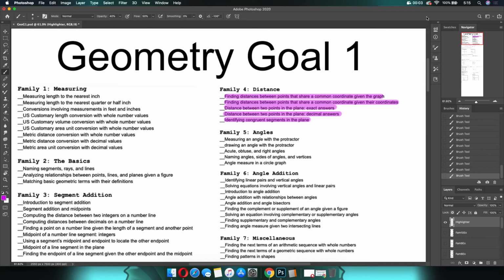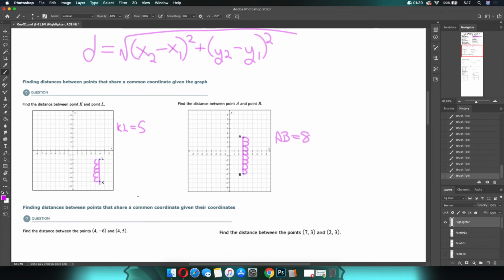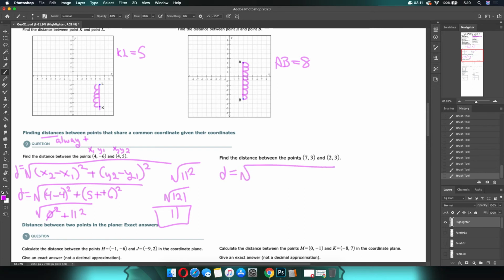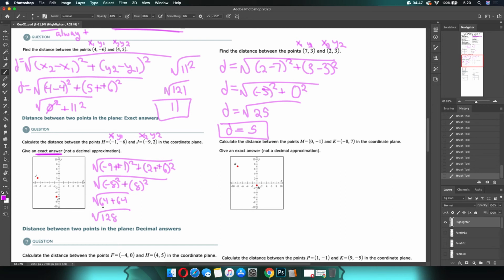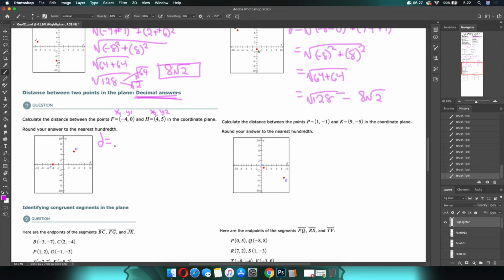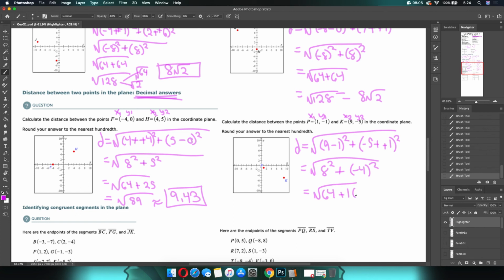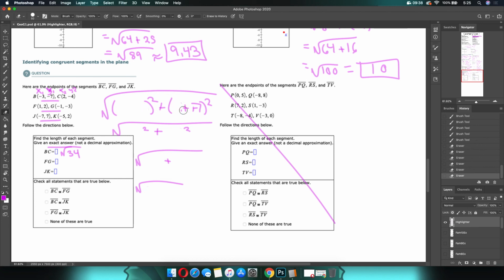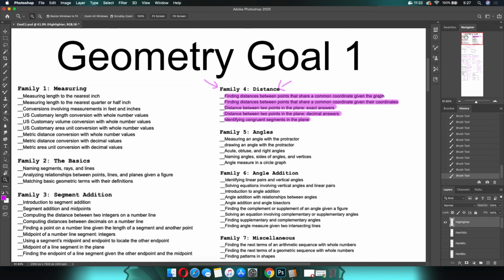Geo G1 Distance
Topics covered:

__Finding distances between points that share a common coordinate given the graph
__Finding distances between points that share a common coordinate given their coordinates
__Distance between two points in the plane: exact answers
__Distance between two points in the plane: decimal answers
__Identifying congruent segments in the plane